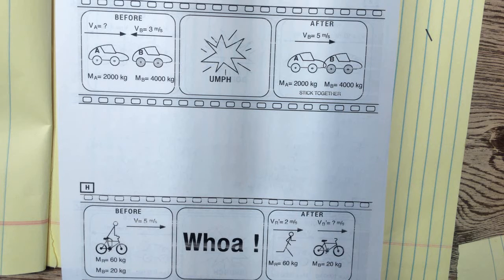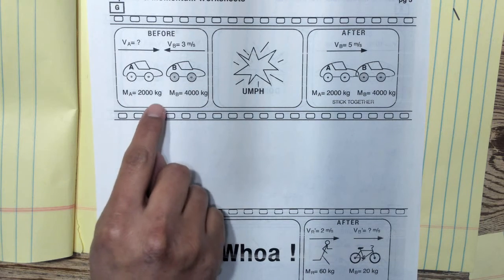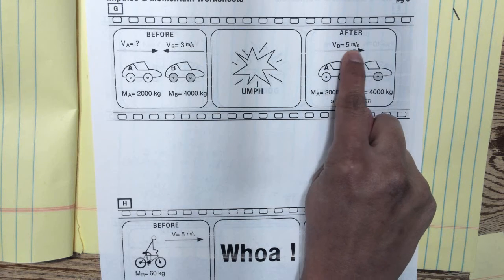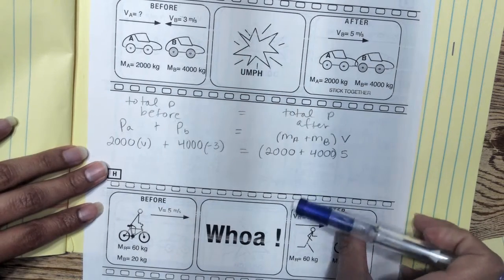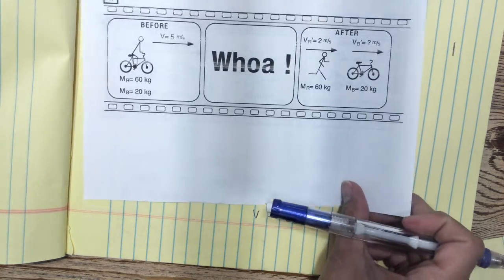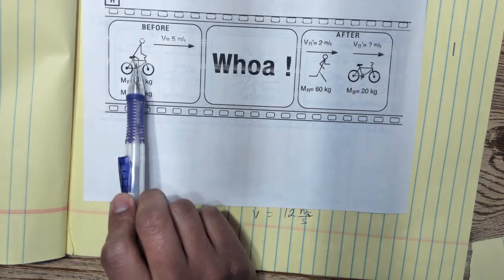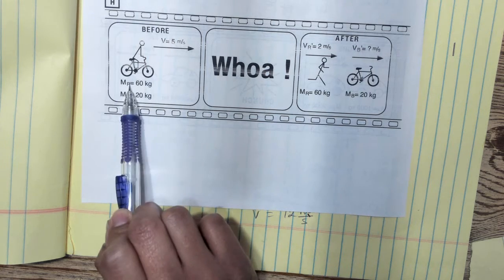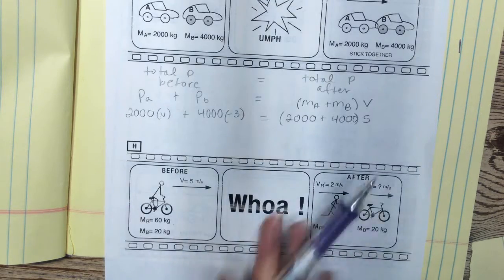G and H Collision explanation